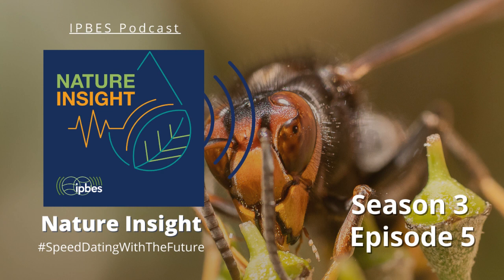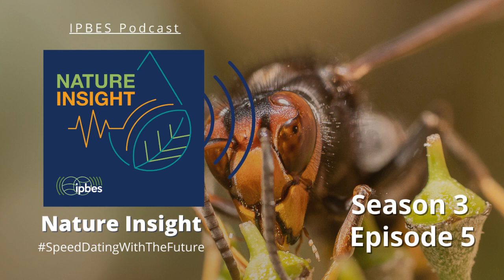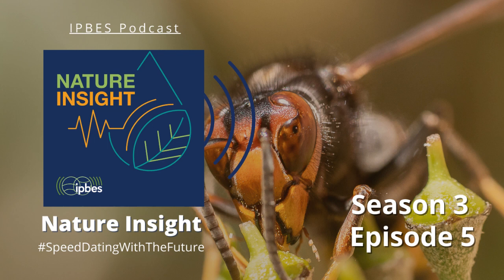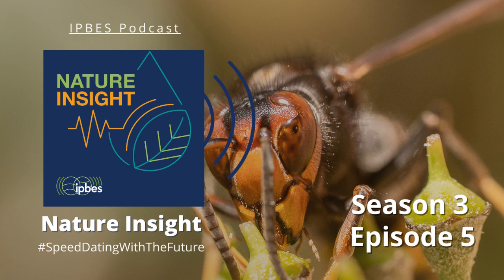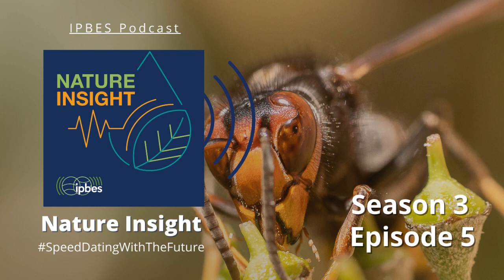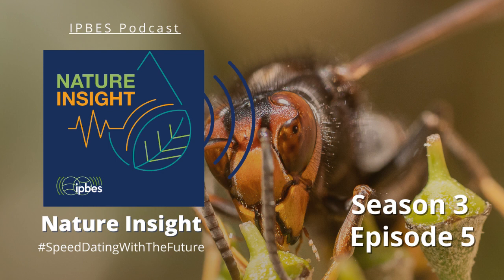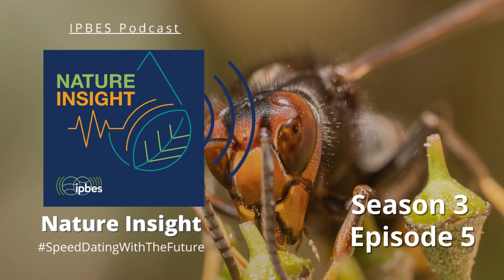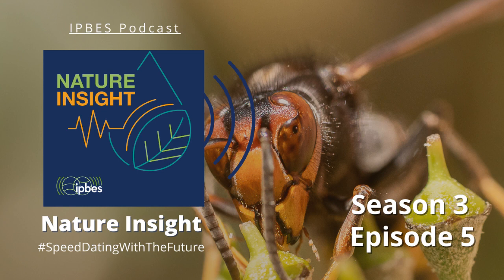Nature Insight- An IPBES Podcast- S3 E05: Aliens on Your Doorstep: Invasive Species and You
Did you know aliens live among us? IPBES just launched its landmark new Report on Invasive Alien Species and their Control – the largest study ever of its kind.

Join Brit as she speaks with one of the co-chairs of that Assessment, Professor Helen Roy, about her enthusiasm for addressing these risks and her optimism about our chances to reduce biological invasions and their very damaging impacts. Brit also interviews Dr. Maria Loreto Castillo about how the simple beaver has become the focus of some very complex opinions in different parts of the world.

You can listen to the playlist Helen mentioned